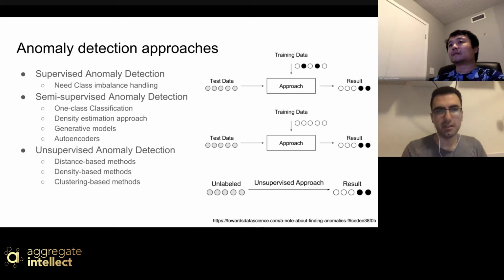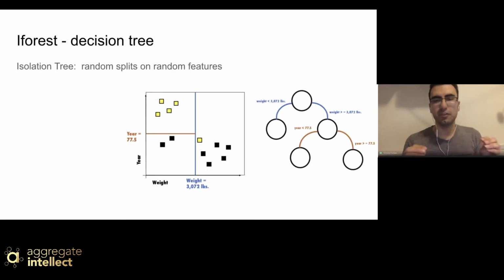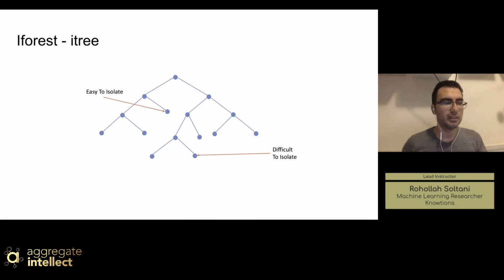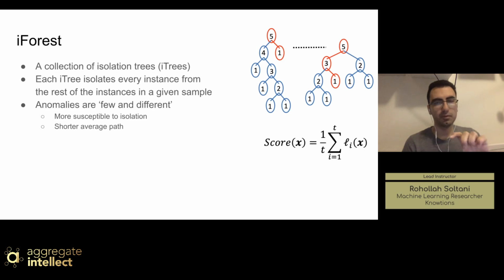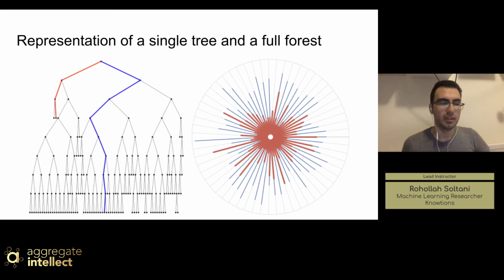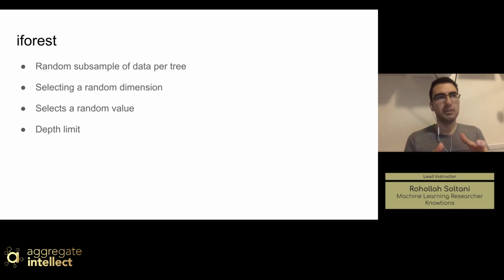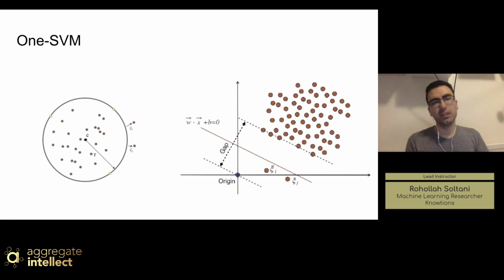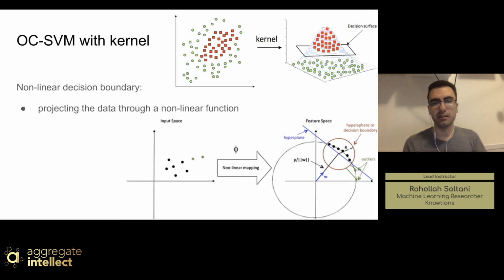Modern Anomaly and Novelty Detection: Classical ML Techniques I - Session 11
Approaches & Techniques
iforest
itree
one-SVM
OC-SVM